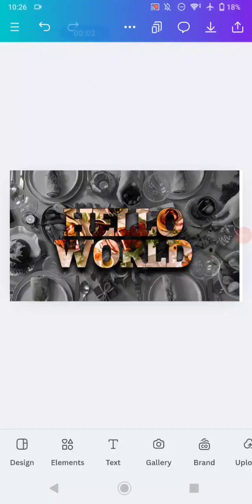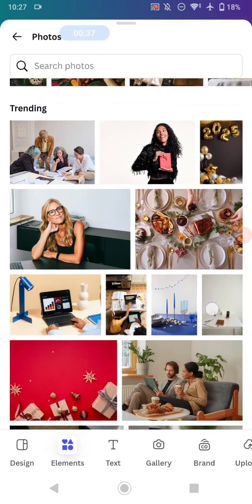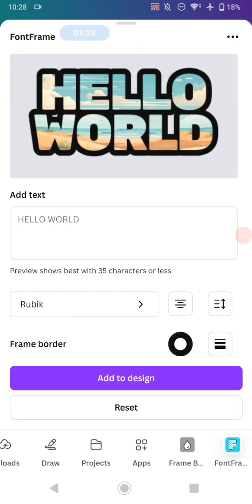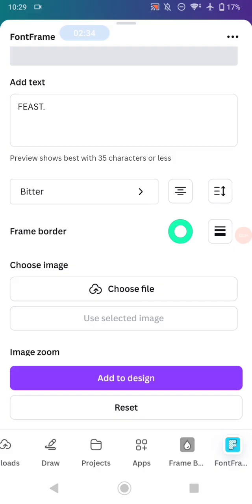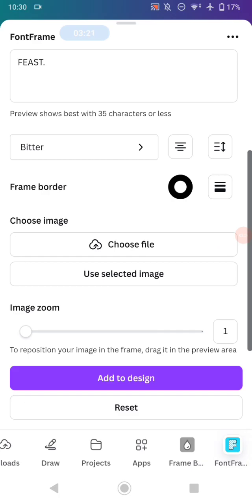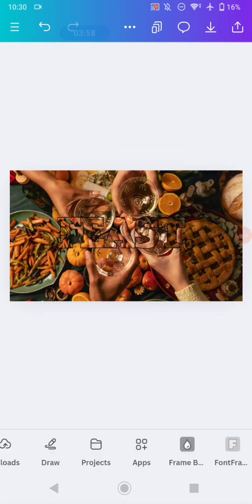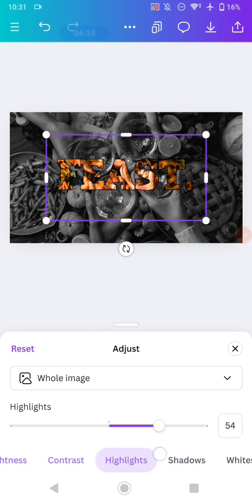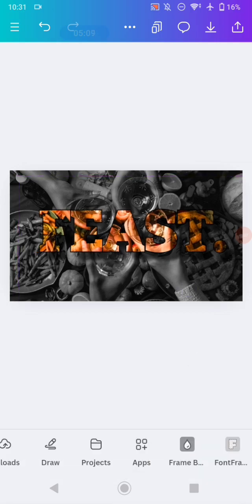Canva Font Frame App Tutorial | Design Custom Text Effects Easily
Learn how to use the Canva Font Frame app on mobile to create stunning custom text designs. This step-by-step tutorial covers how to set up a landscape project, insert background images, use the Font Frame tool, adjust border widths, customize fonts, and apply photo fills inside your text. Additionally, discover how to enhance your design by tweaking brightness, contrast, saturation, and adding drop shadow effects for a professional finish.

Canva Mobile Tutorial, Text Design Effects, Font Frame App, Graphic Design Tips

0:00 Introduction to Canva Font Frame App
0:09 Creating a Landscape Project in Canva Mobile
0:43 Finding and Opening the Font Frame App
1:15 Typing Text and Choosing Fonts
1:54 Filling Text with Selected Images
2:31 Adjusting Image Saturation and Contrast
3:44 Adding Shadow Effects to Text Designs